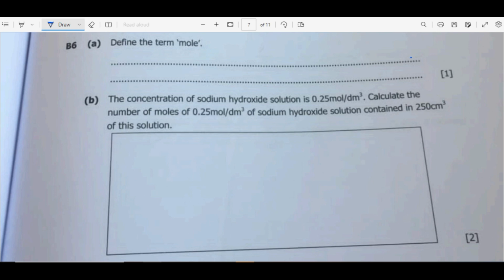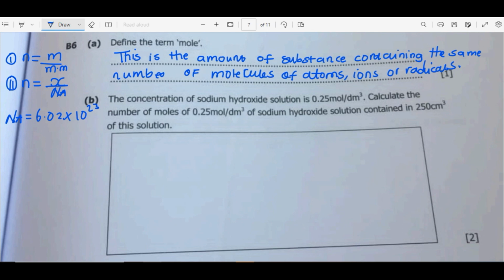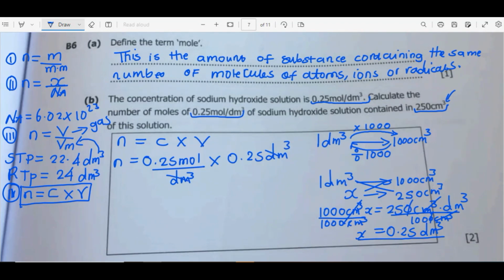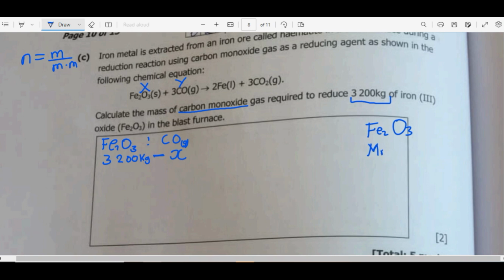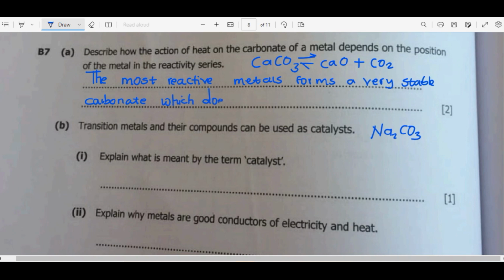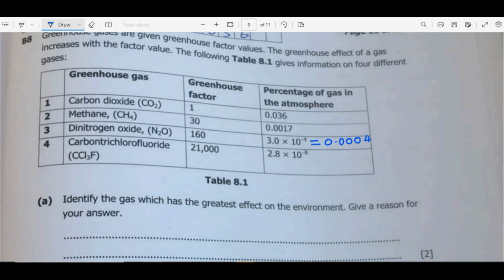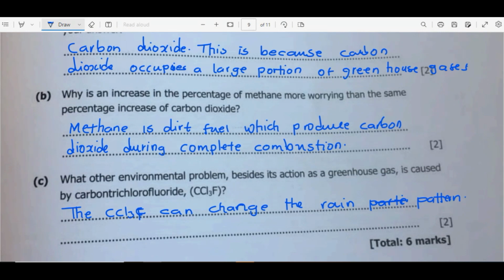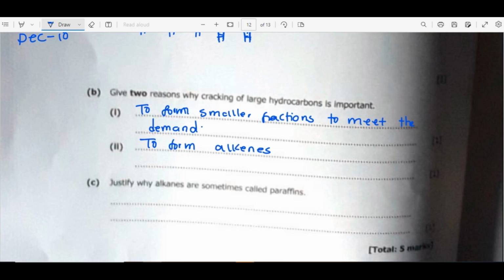SCIENCE PAPER 2 2023 GCE Q6 TO Q9 SECTION B.